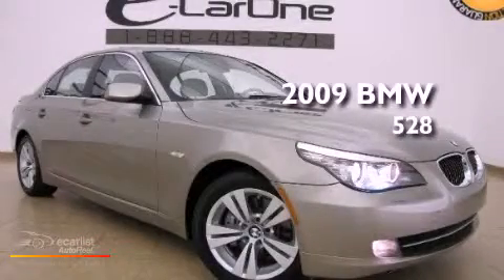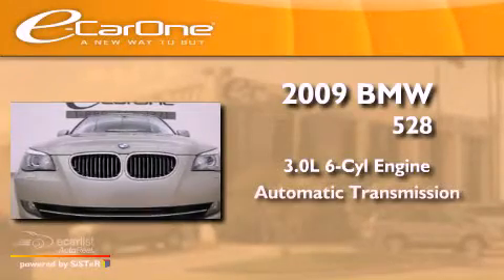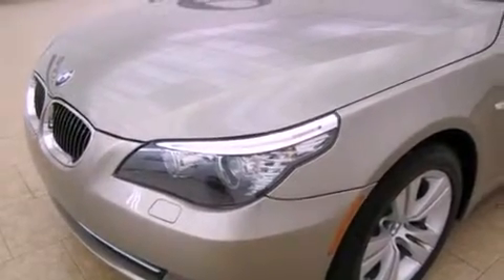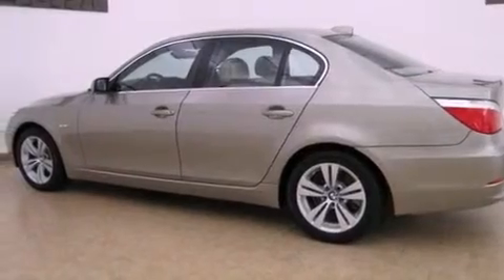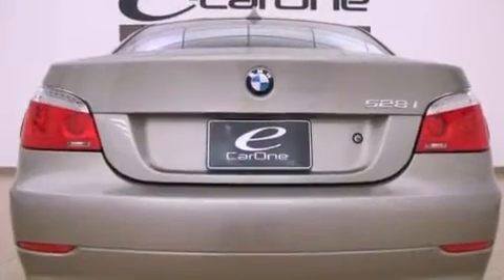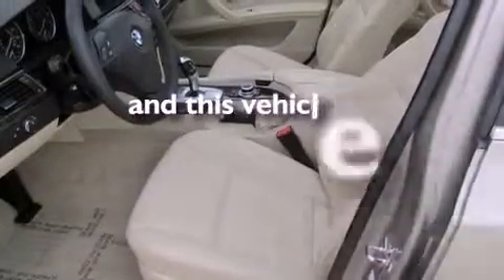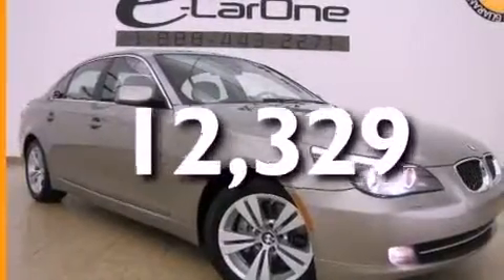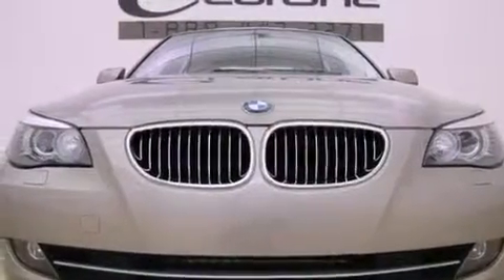2009 BMW 528i | PREMIUM PKG LEATHER BLUETOOTH SATELLITE XENO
Year : 2009
 Make : BMW
 Model : 528i | PREMIUM PKG LEATHER BLUETOOTH SATELLITE XENON
 Engine : 3.0L DOHC 24-valve I6 engine
 Trans . : Automatic
 Exterior : Gray
 Miles : 12,329
 Interior : Tan
 Stock : 11776

 1875 N. Interstate 35E

 2009 BMW 528i | PREMIUM PKG LEATHER BLUETOOTH SATELLITE XENON Carrollton TX